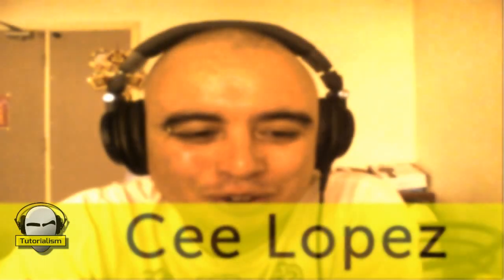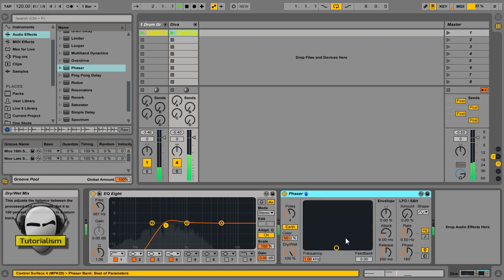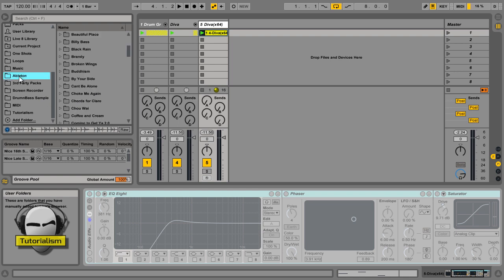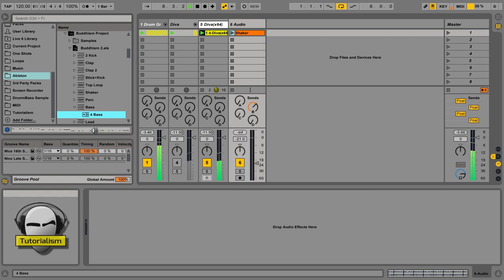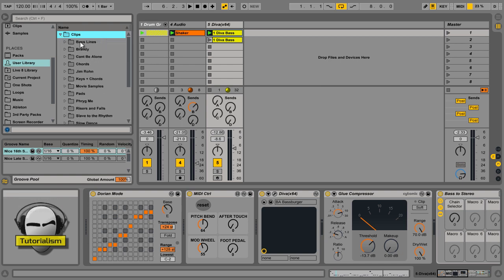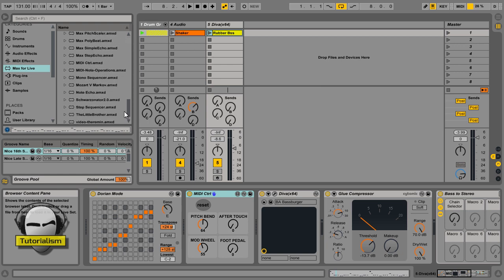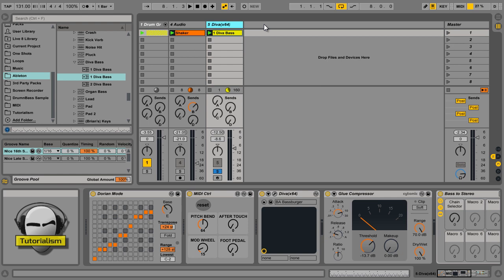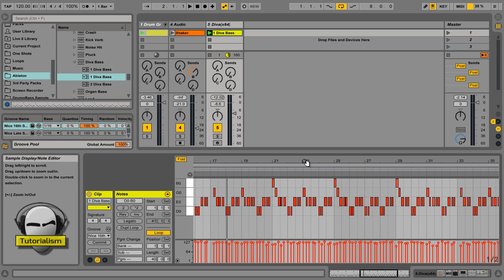Ableton Live 9 Top 5 Tips for Experienced Users